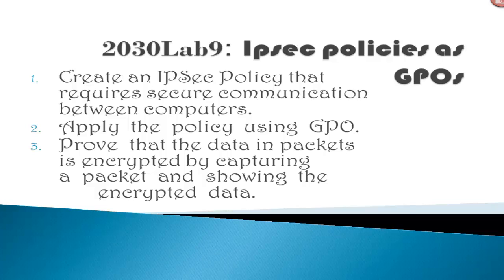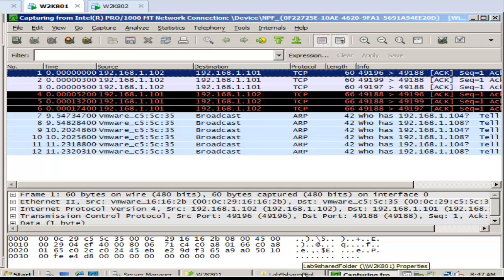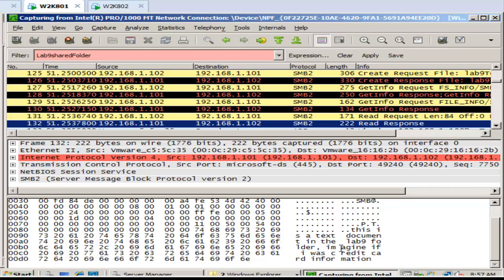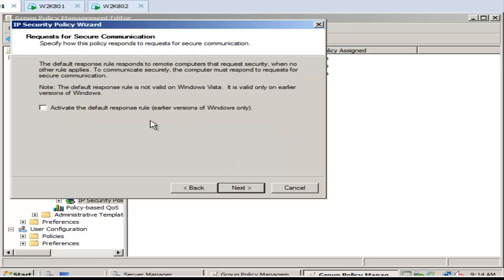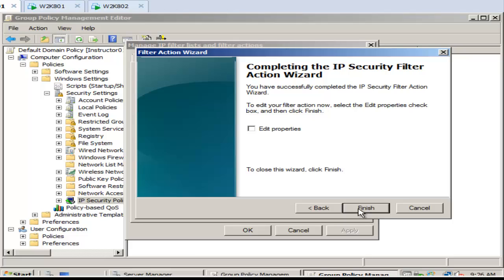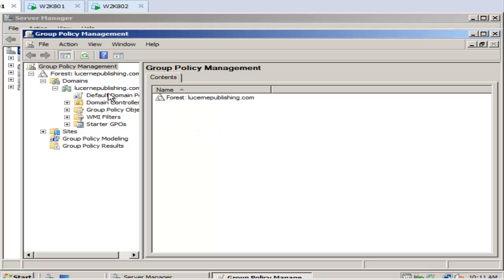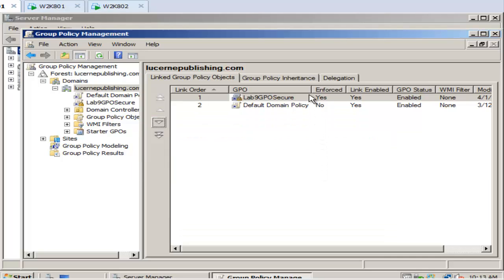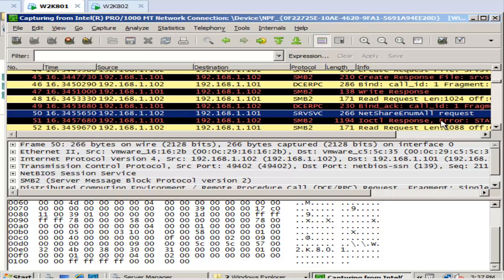2030 lab9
ENCRYPTION AND PACKET SNIFFING with Active Directory